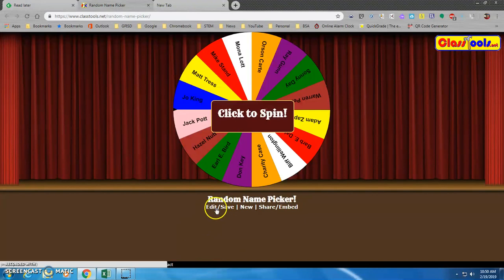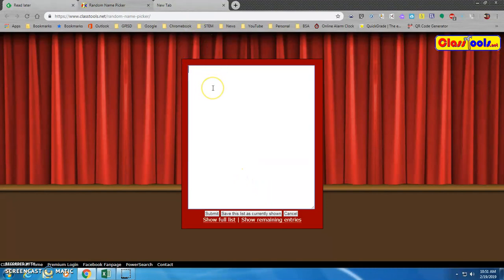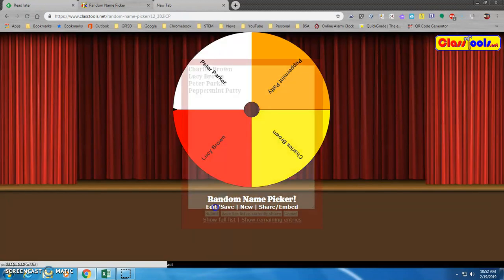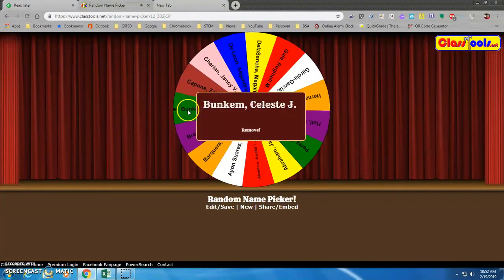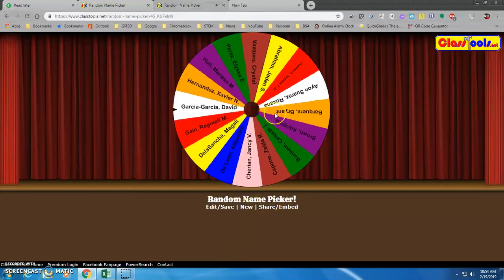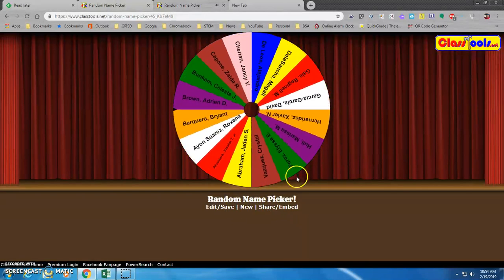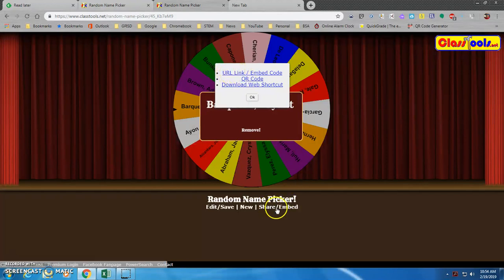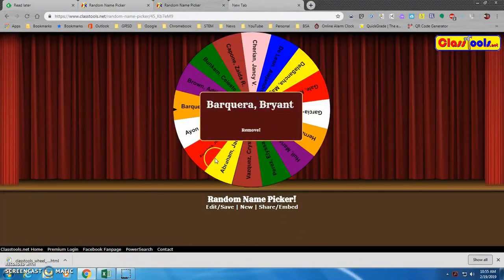Tools You Can Use Random Name Picker